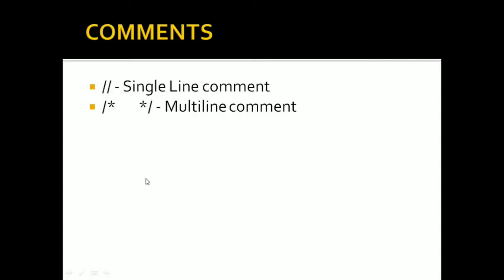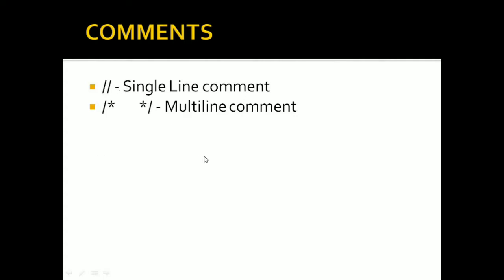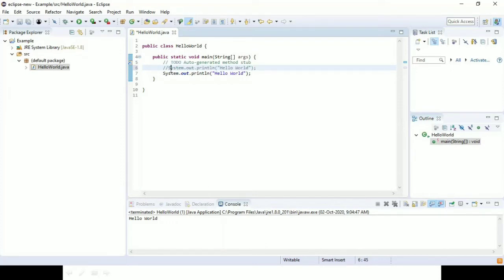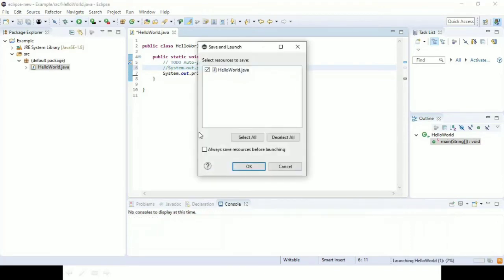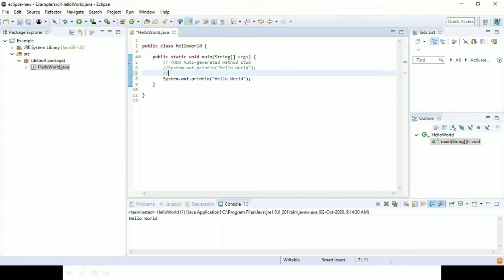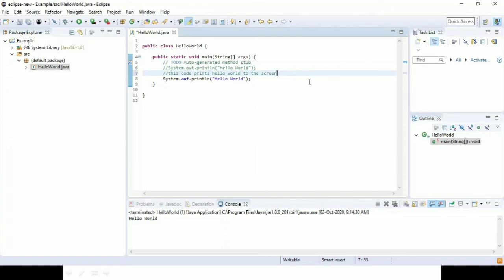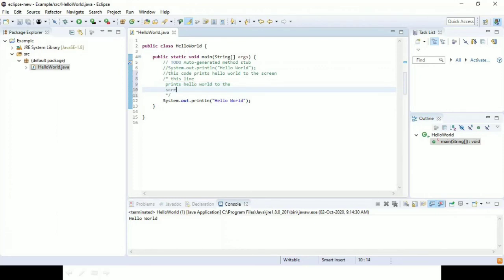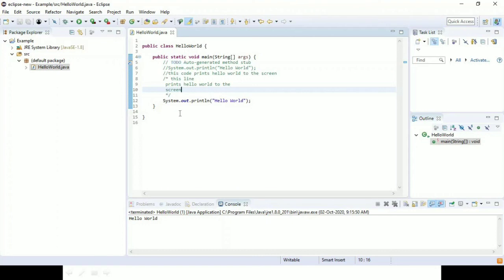Java tutorial | learn Java | Comments in java (// , /* */)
This is java tutorial for beginners. In this particular video you will learn about java comments.